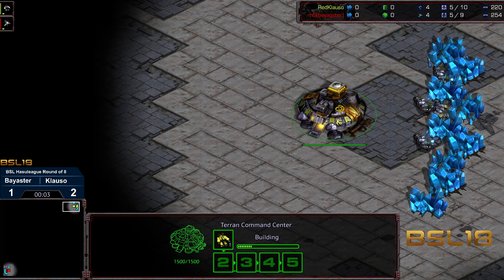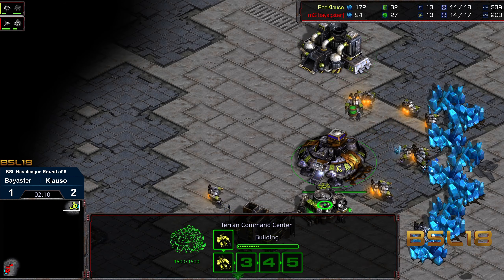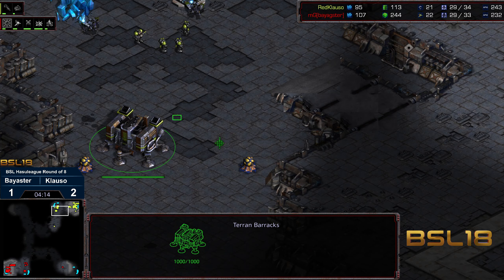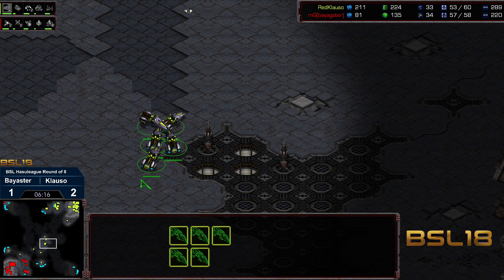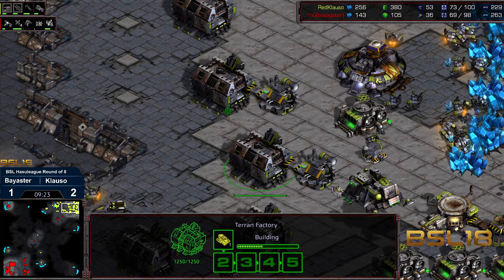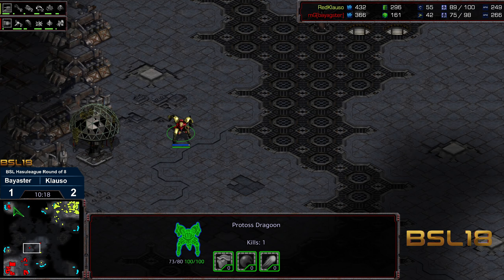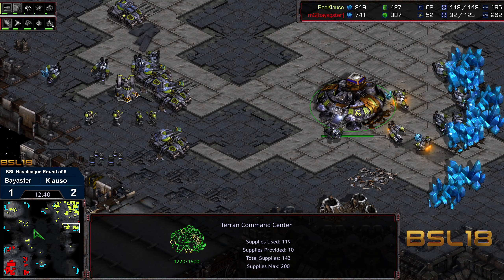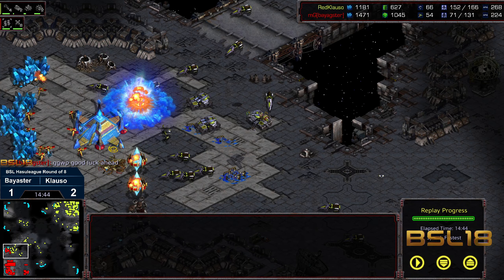BSL 18 Hasuleague R8 Bayaster v Klauso game 4